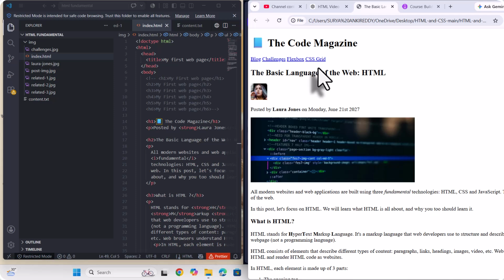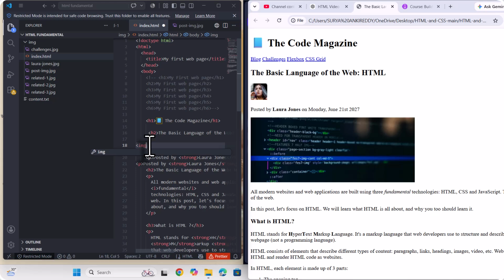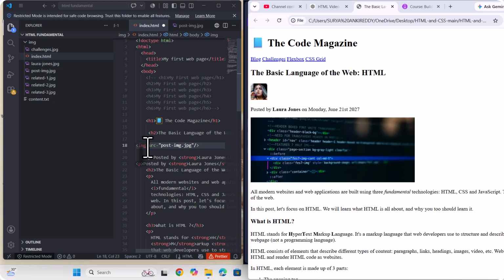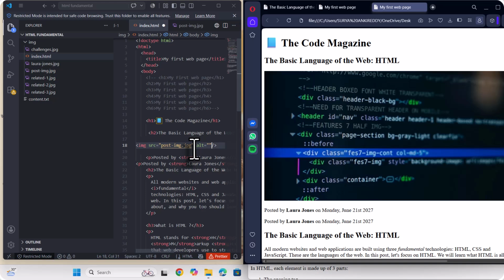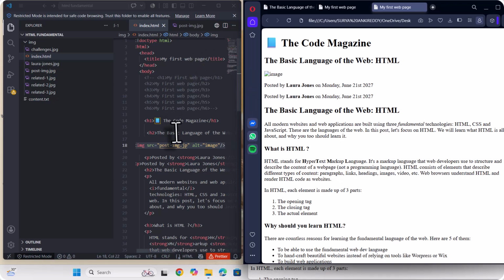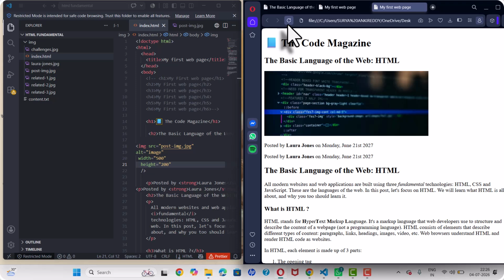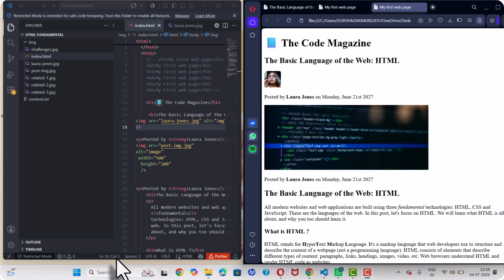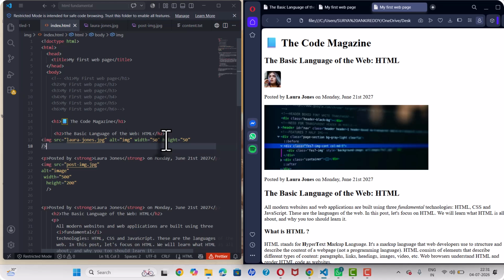HTML Lists Explained | Ordered, Unordered & Description Lists | HTML Fundamentals | Lesson 6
📘 In **Lesson 6** of the HTML Fundamentals series, you'll learn how to create and organize content using **Ordered Lists . **Unordered Lists **, and **Description Lists** in HTML.